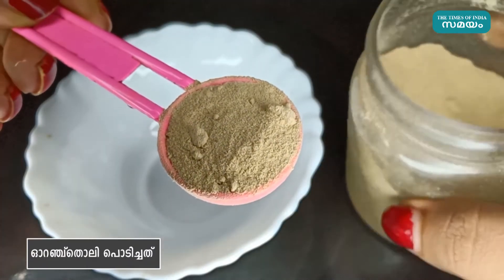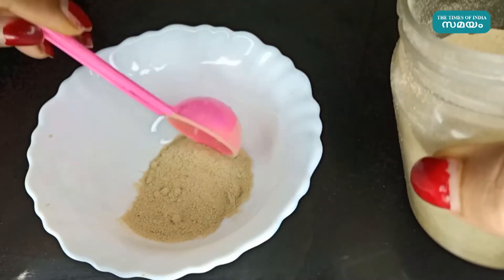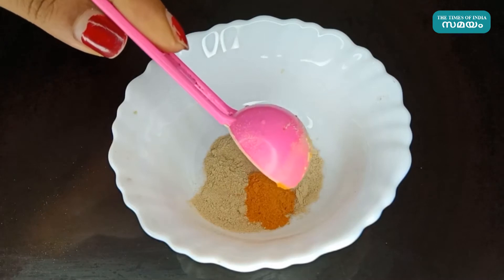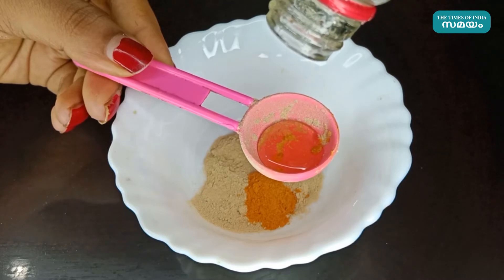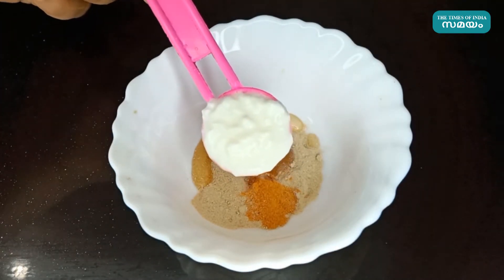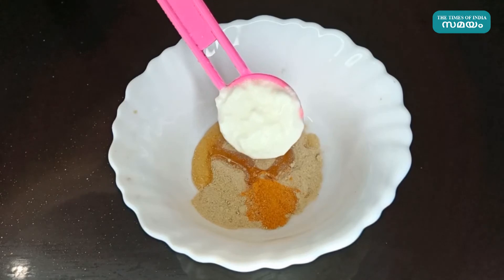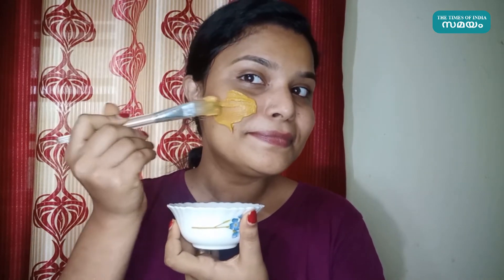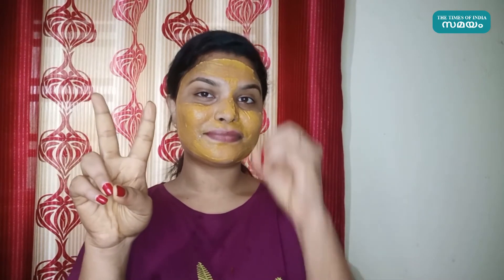Orange Peel Face Pack To Remove Tan | കരുവാളിപ്പ് നീക്കി മുഖം തിളങ്ങാൻ ഓറഞ്ച് ഫെയ്‌സ് പാക്ക്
ചർമ്മത്തിലെ കരുവാളിപ്പകറ്റി സ്വാഭാവിക തിളക്കം നൽകാൻ സഹായിക്കുന്ന ഒരു ഫെയ്‌സ് പാക്ക് പരിചയപ്പെടാം. ഓറഞ്ച് തൊലിയോടൊപ്പം ചേർക്കുന്ന മറ്റ് ചേരുവകൾ എന്തൊക്കെയാണെന്ന് നോക്കാം.